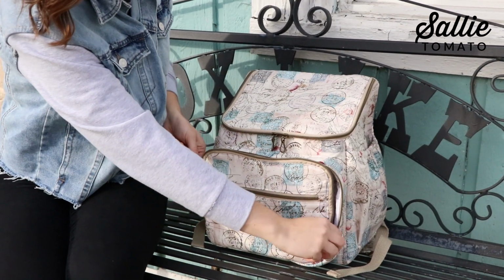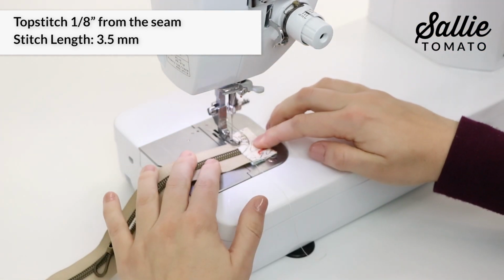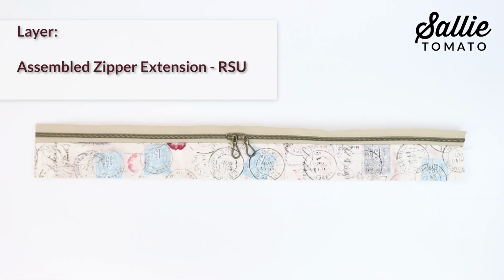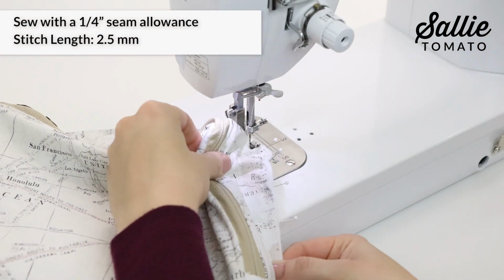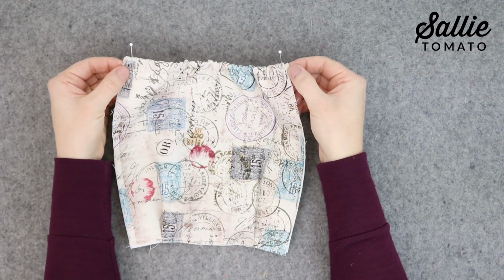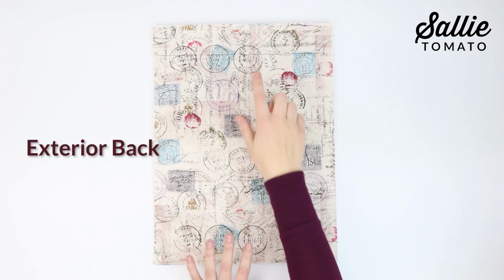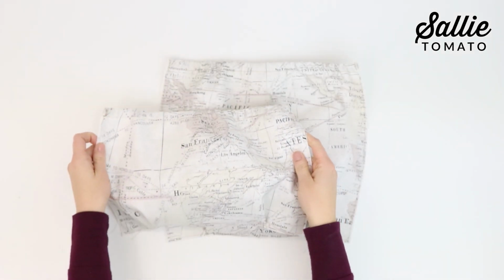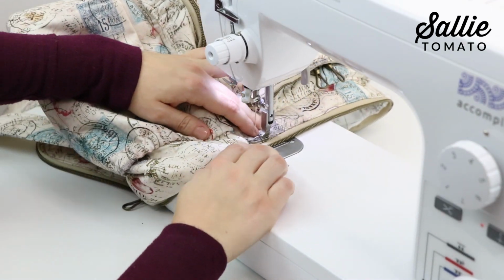Tripper Online Class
Be sure to purchase the pattern before taking this class!

Join Jess from Sallie Tomato in the Tripper Online Class! Tripper is a functional backpack that can also be used as a diaper bag! This pattern has been cleverly designed to avoid using any bias binding. The name of this pattern was inspired by the American sitcom, Three’s Company.

I'm confident that anyone can make this bag if they want to! It's not a quick sew; however, it's a very functional bag and well worth the time! There are quite a few pieces to cut, which can make this bag seem intimidating, but if you take it one step at a time, the bag will come together before you know it! When you're done, you'll feel very satisfied and accomplished!

Introduction (0:00)
Fuse Interfacing to Coordinating Pieces (1:54)
Fuse Fleece to Coordinating Pieces (2:26)
Make Front Pocket (3:57)
Make Gusset for Front Pocket (7:48)
Assemble Front Pocket (10:04)
Attach Front Pocket to Front (14:45)
Make & Attach Side Pockets (15:47)
Prepare Main Gusset (18:22)
Make Straps (19:21)
Prepare Flap (23:39)
Prepare Lining (25:38)
Assemble Backpack (26:28)

FINISHED SIZE: 12" wide, 14" high, and 10" deep

FEATURES: two exterior zipper pockets, wide opening top, elastic side pockets, adjustable padded straps, carry handle, three interior elastic pockets, and is fully lined

RECOMMENDED FABRICS: Please review the back of the pattern cover for recommended fabrics.

HARDWARE REQUIRED: All of the hardware required for this pattern is a set of ladder lock buckles, available

ZIPPERS: This pattern requires a 10” single slide and (2) 25” double slide zipper Shop our zippers

In the tutorial video, Jess completes the project from start to finish, following along with the pattern. Throughout the video Jess also shares tips to help with the written instructions.

If you have any questions, we're here to help, so please just ask. Watch the lessons for this class in order, or just watch the section that you need help with.

Please refer to pattern for the material and supply list!

Join the Club: Sallie Tomato offers monthly subscription programs! To learn more about our Monthly Cork Club and our Monthly Mini Pattern Club go

I’d love to see your completed project! So be sure to share your photos on social media!  Share and see photos of this pattern in the Sallie Tomato Patterns & Hardware Group on Facebook!

Come Join the Fun & Get Inspired!